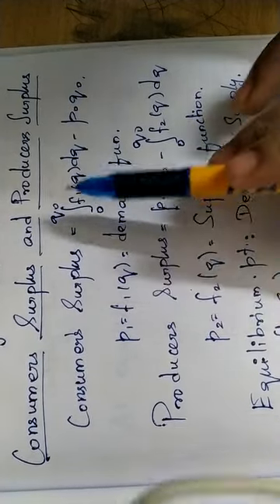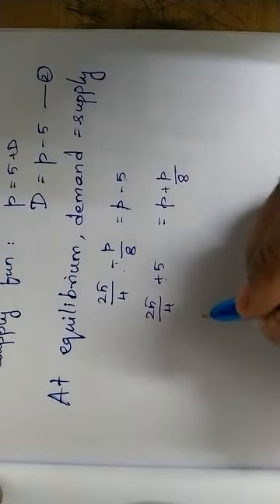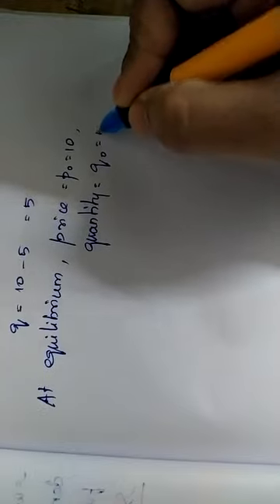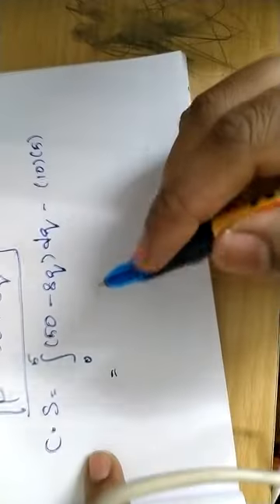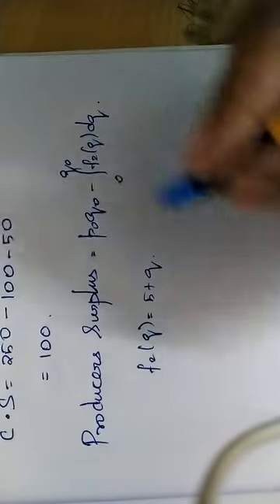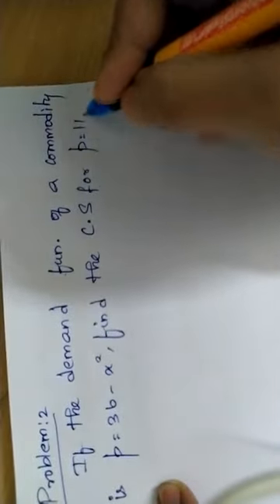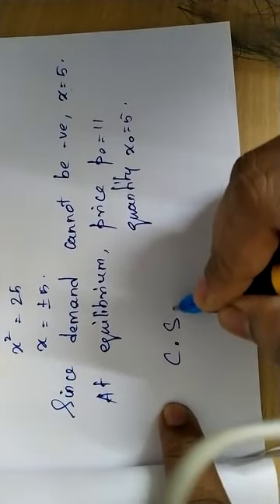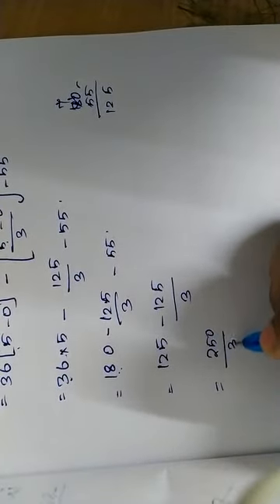MATHS FOR COMMERCE_INTEGRATION_CONSUMERS SURPLUS AND PRODUCERS SURPLUS